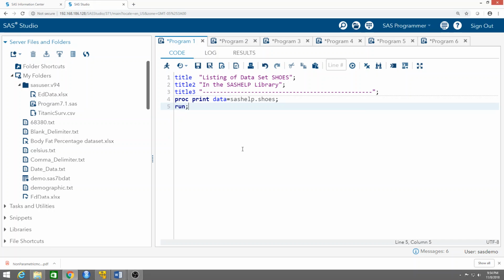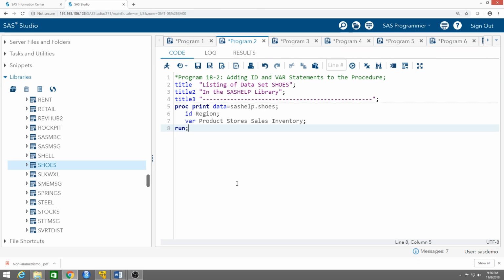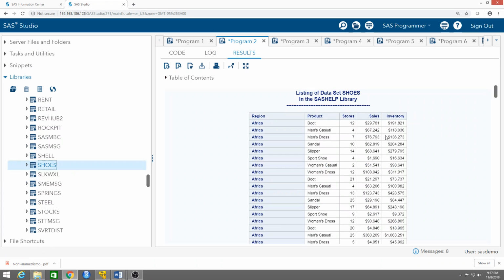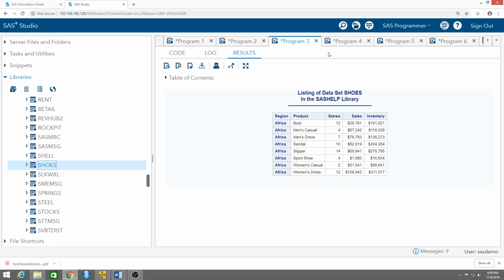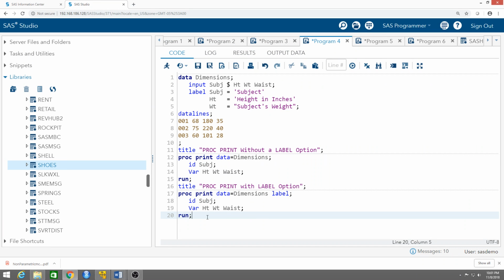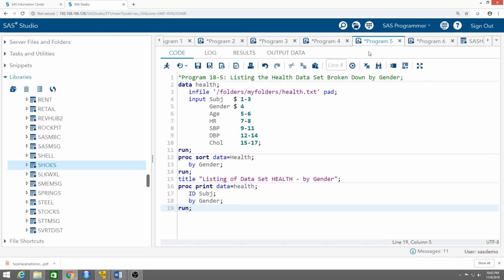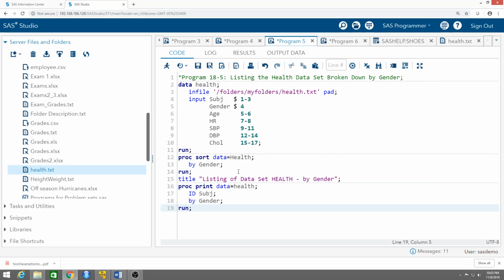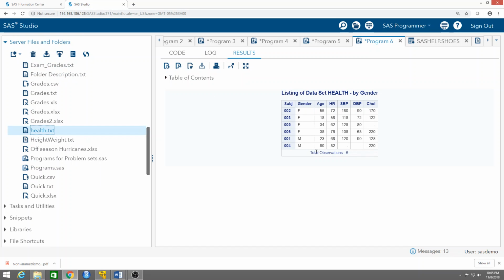Chapter 18 Displaying your Data DAT342